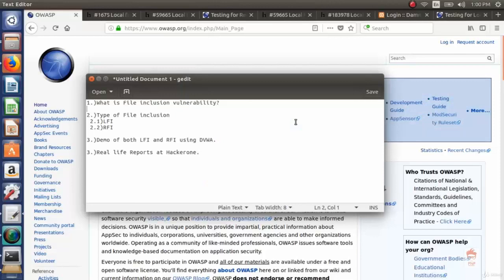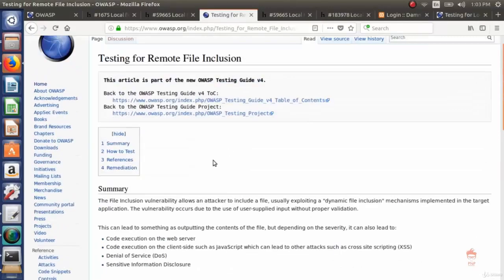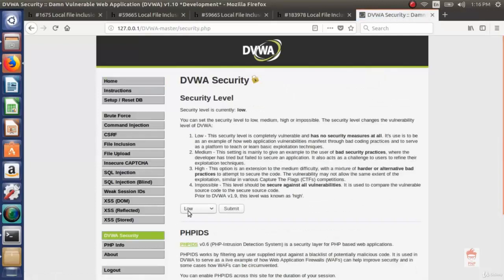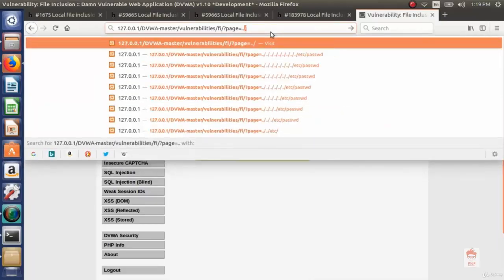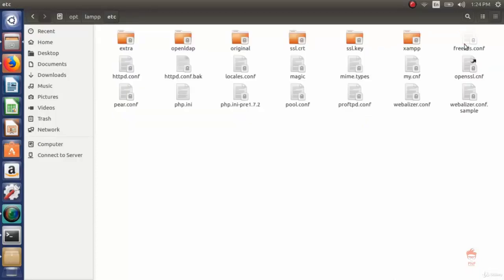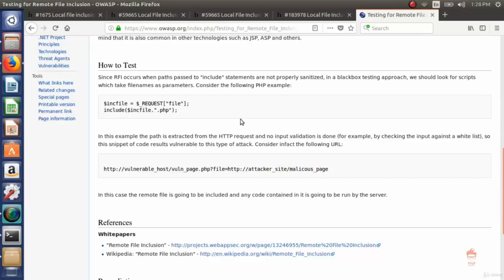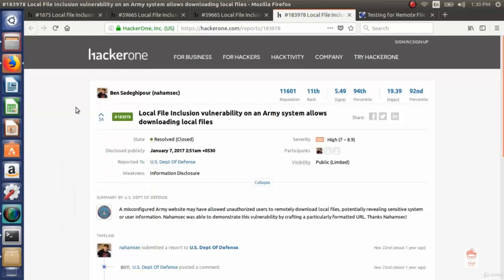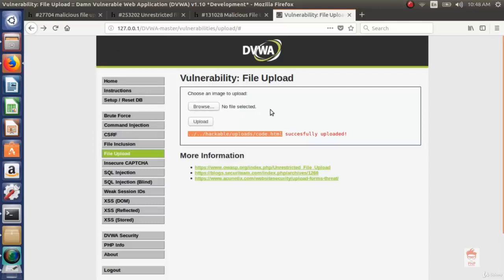Website Hacking | Vulnerabilities that can deface the Websites ( Lecture 5)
Website Hacking | Medium Level Security Bugs to hack website ( Lecture 4)

1) What Will I Learn?

►After the completion of this course, students will be aware of different vulnerability exists in website. At the end of this course, they will be in a position, where they can start doing the bug hunting on different platforms like bugcrowd and even on hackerone itself.

2) Requirements :

 ►If you are interested in website hacking or if you want to start doing the bug hunting, that’s all you need. You should be curious enough to learn it. No Extra things are required.
Description

This course is made from scratch. So, if you do not have any knowledge about Website Hacking or Bug hunting then this is course to go with. This course is not just based on home lab environment like DVWA and other vulnerable web application, Instead this course is completely based on real life security vulnerabilities that are reported on hackerone and bug Crowd. This is the place, where people make thousands of dollars in a night by just reporting one big bug to the big companies like Uber, Facebook, Ola, Amazon and Zomato.

So, this course will give you the brief introduction to the types of bugs that you can report and earn the money.

3) Who is the target audience?

►A beginner or an intermediate person, who wants to learn about cyber security, bug hunting and website hacking process.